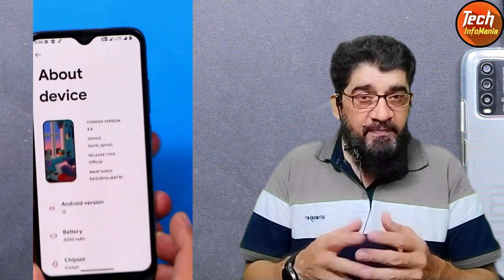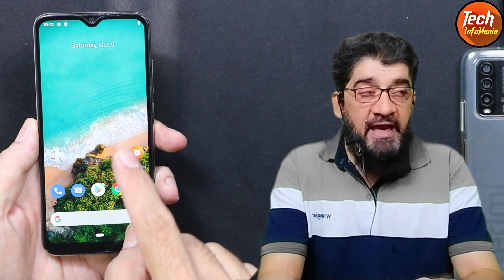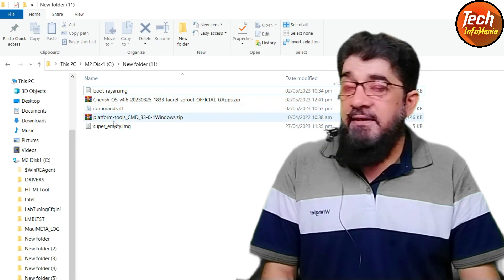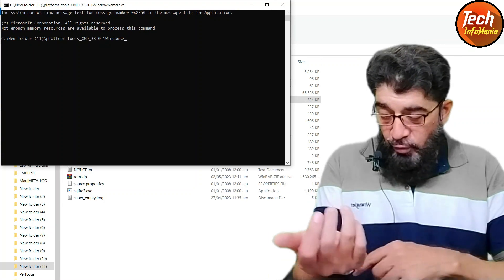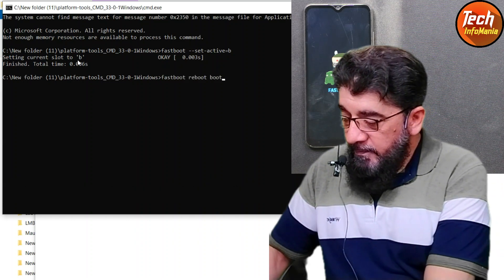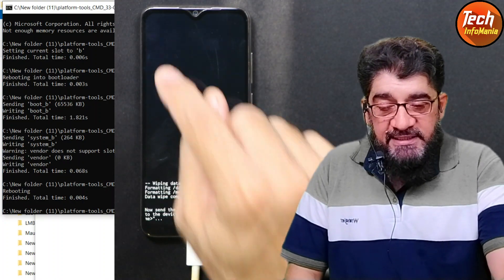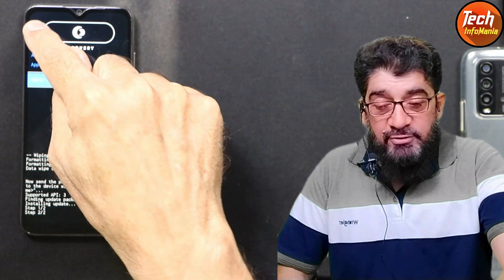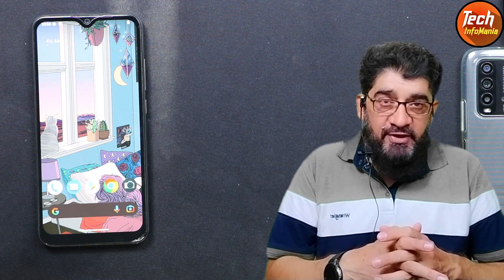How To Install Cherish OS V4.6 On Mi A3 Android 13 [ English ]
CherishOS v4.6
OFFICIAL
Android 13
📲 : MI A3 (laurel_sprout)
📅 : Mar-25-2023

▪️ Changelogs:
Changelog v4.6 25/03/2023🎉🎉🎉

- Completed rebasing source
- Merged March security patch
- Fixed some of the problems
- Temporarily removed some features
- Improved the system
- Added some new customizations

try to get this rom on your Mi A3 and check the features and option that are coming along with rom.
Good rom with no bugs, stable with good battery timing and all things are working perfectly.
Best rom for daily use.

Stay Blessed

Download
01- Cherish OS V4.6 Android 13 for Mi A3

Commands
fastboot --set-active=b
fastboot reboot bootloader
fastboot flash boot boot-rayan.img
fastboot wipe-super super_empty.img
fastboot reboot
adb sideload rom.zip